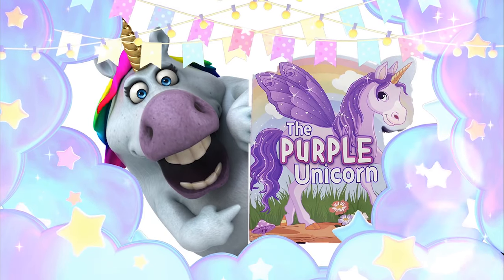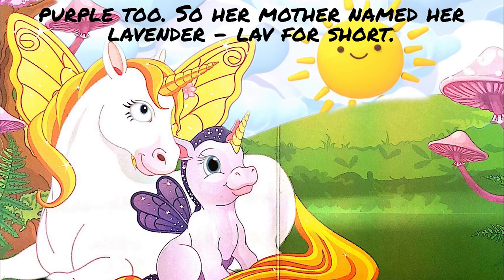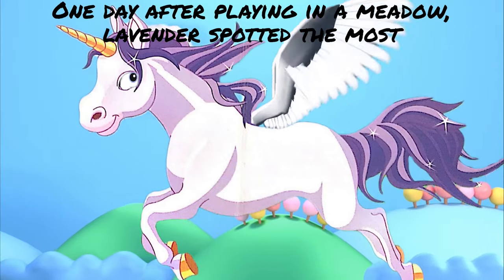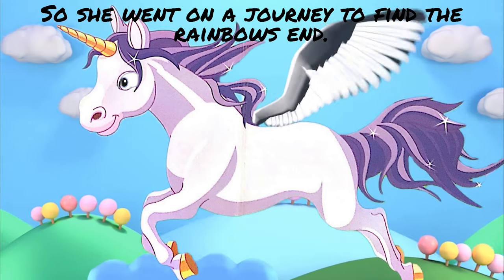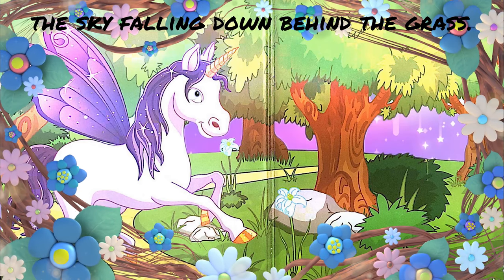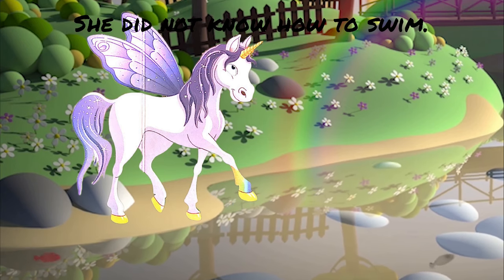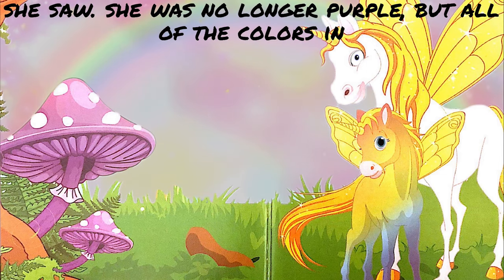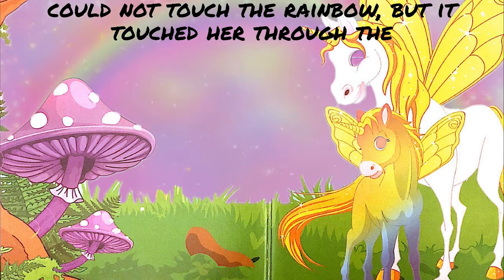🦄 THE PURPLE UNICORN - KIDS BOOK ANIMATED & READ ALOUD BY MS. CECE - READ WITH ME - STORYTIME FUN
🦄 READ WITH ME - THE PURPLE UNICORN KIDS BOOK ANIMATED & READ ALOUD BY MS. CECE

FOLLOW THE RARE PURPLE UNICORN IN THIS BOOK ANIMATION AS SHE JOURNEYS THROUGH THE EMERALD FOREST SEARCHING FOR THE END OF THE RAINBOW. THIS IS A  REALLY GREAT ANIMATED BOOK FOR YOUNG READERS EVERYWHERE!

Read with me! Children's books read aloud also kids' books read along. Follow along and learn to read with Storytime with Ms. Cece.

Kids Books Read Aloud Channel: Welcome to StoryTime with Ms. Cece! I read children's books aloud on this channel. You are more than welcome to follow along or listen as I read your favorite children's storybooks.

Do you love reading or listening to books? Then you're in the right place! Watch and read or follow along as I read all types of exciting books.

These books are great for bedtime stories, family reading time, as a classroom resource, or just for kids reading along.

p.s. Any mistakes are intentional. 😉

Ms. Cece